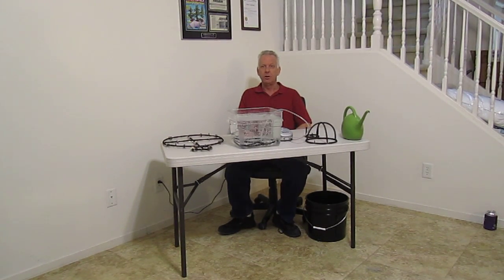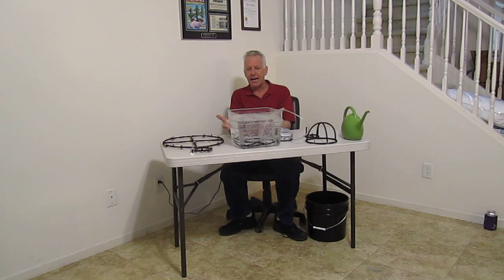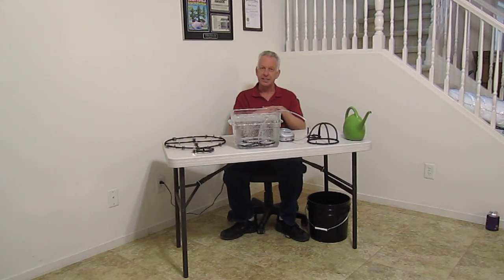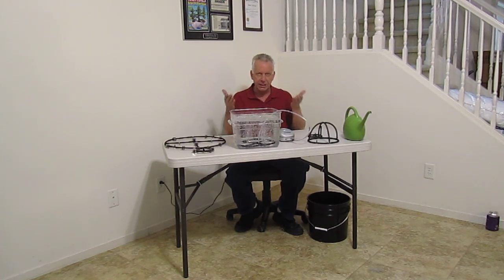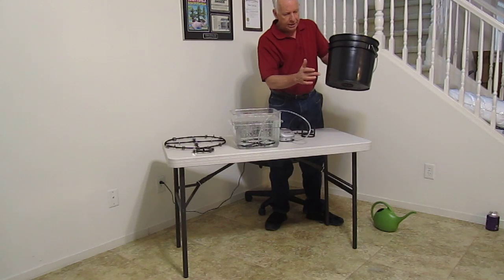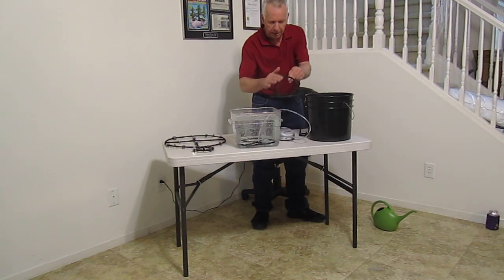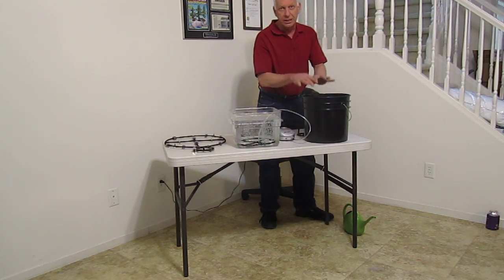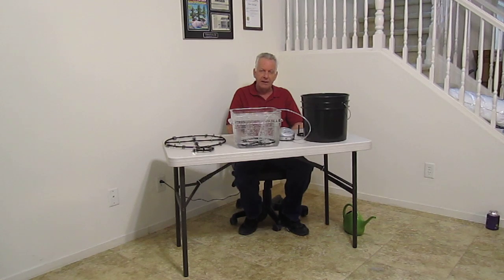Amazing Air Injection Technology for hydroponics and soil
Wayne gives High Times magazine congratulations for there contribution to the industry. This video also gives you an update on the revolutionary Air Injection Technology for hydroponics and soil. This technology allows you to grow in soil or Coco Coir at the speed of hydroponics. He also shows you how to use the new generation Air Injection Technology for soil and hydroponics. It replaces the air stone.